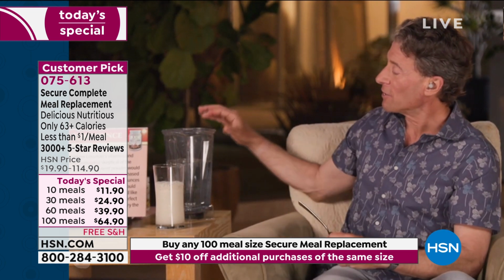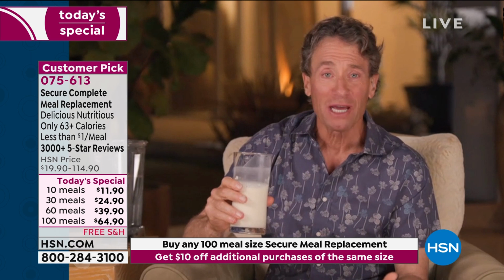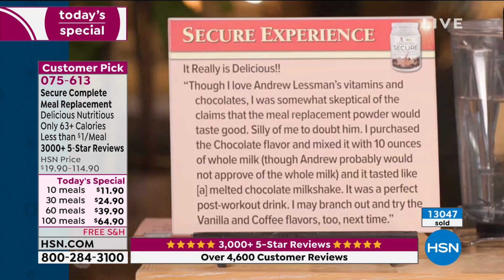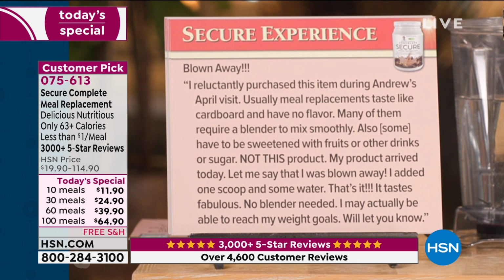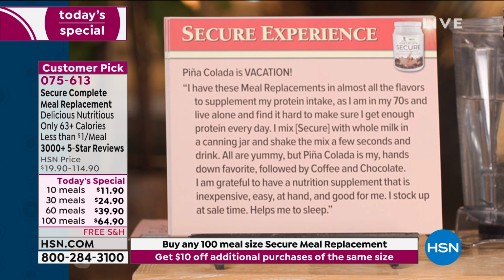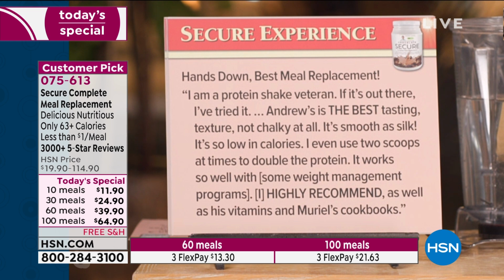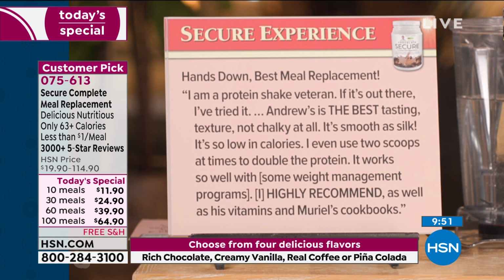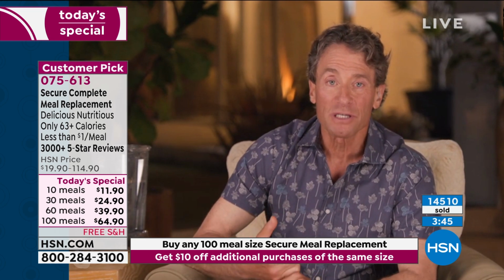HSN | Andrew Lessman Your Vitamins 06.07.2020 - 12 AM